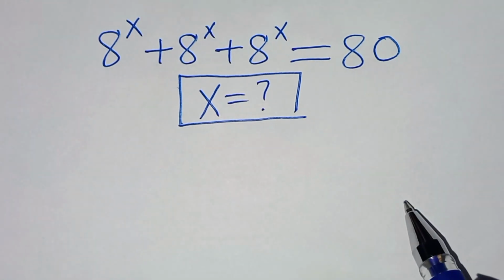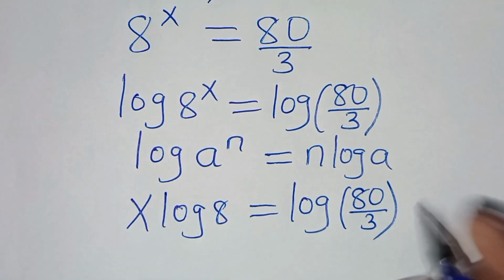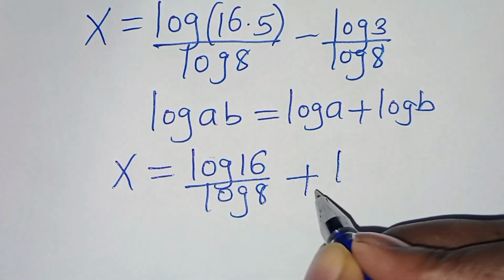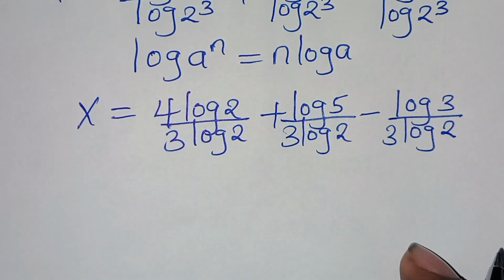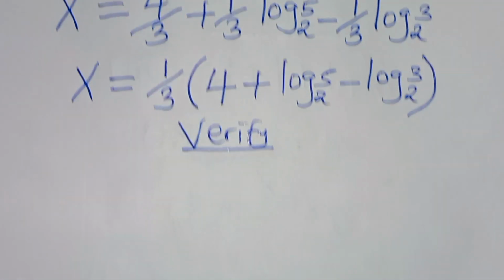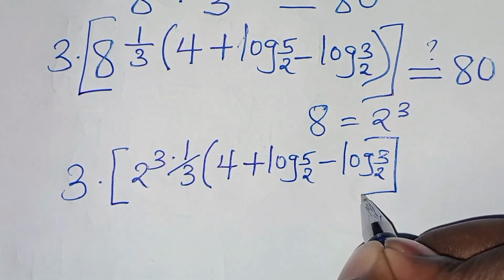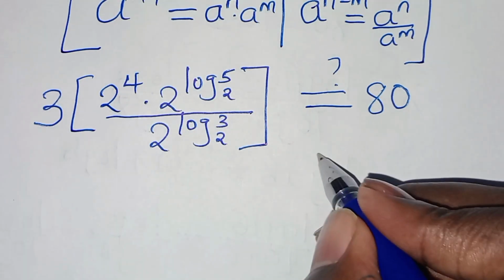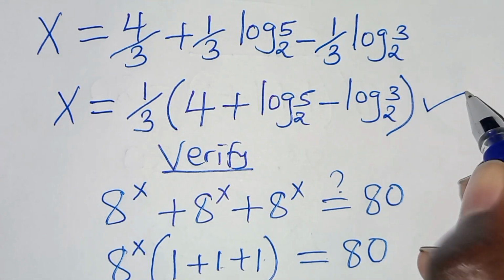Germany | Can you solve this?| Math Olympiad